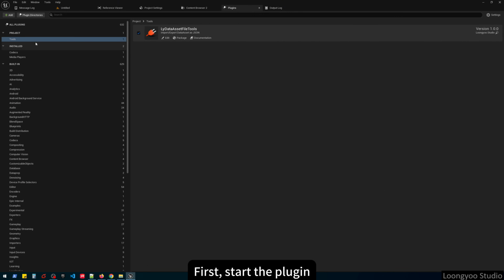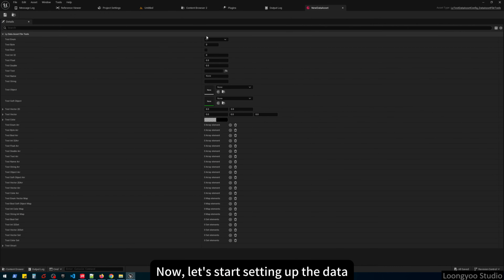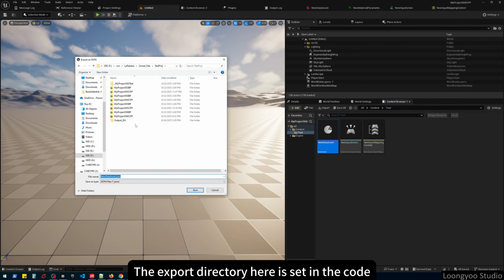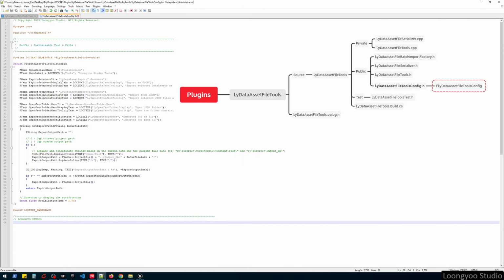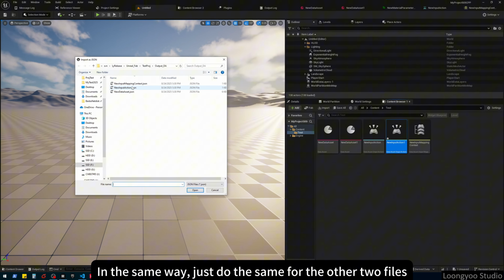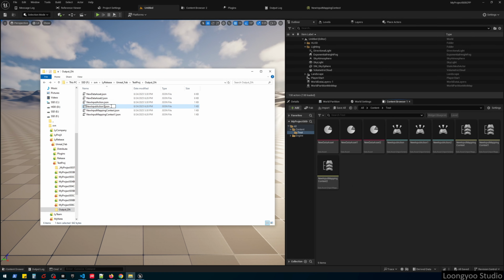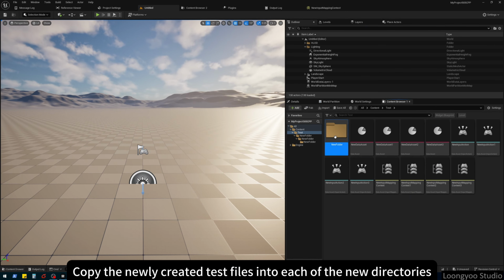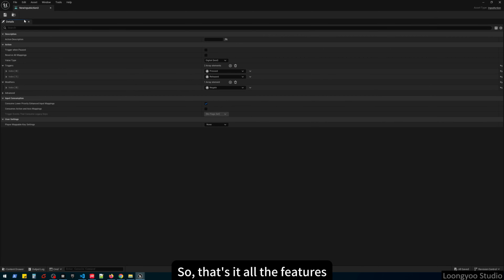DataAssetFileTools Tutorial (Unreal Plugin)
Plugin Features:
- Batch export DataAsset as JSON
- Batch import JSON from DataAsset

The plugin was created to address a practical workflow need: while version control (for example, SVN or Git) can roll back asset files, it is often cumbersome and not very intuitive.
This plugin allows DataAsset data to be backed up locally in JSON format, so that if a DataAsset in Unreal Engine is accidentally modified, the original data can be quickly restored by importing the JSON file.
It streamlines the process, enhancing efficiency in data management and protection.